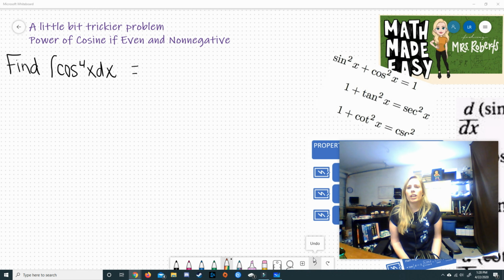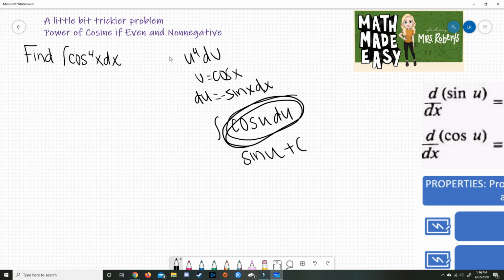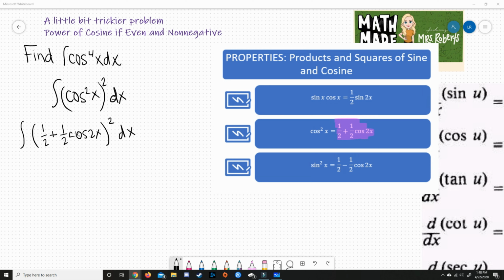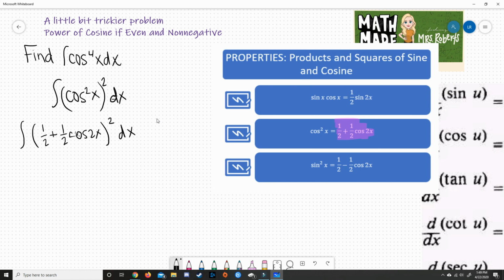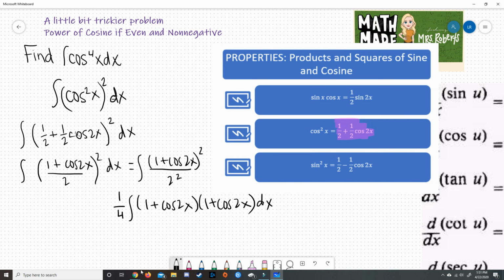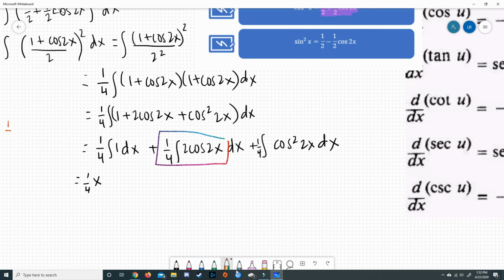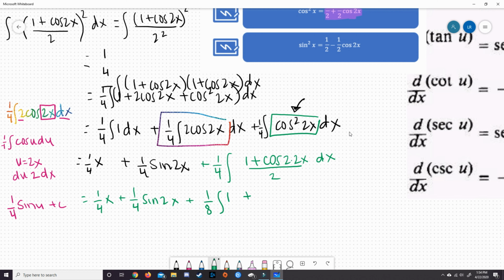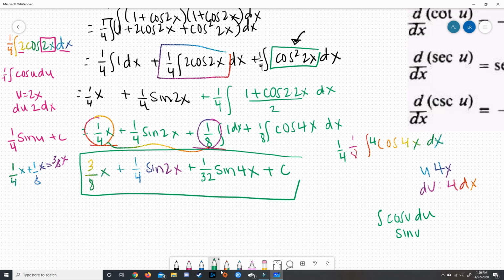Trigonometric Integrals Episode 4